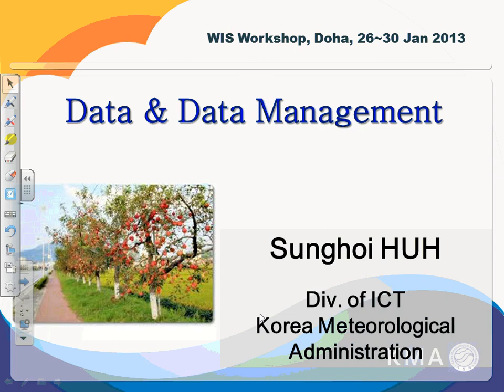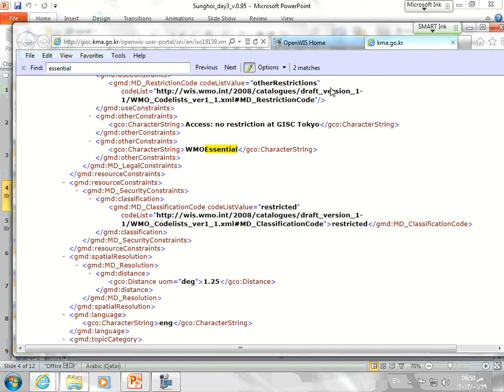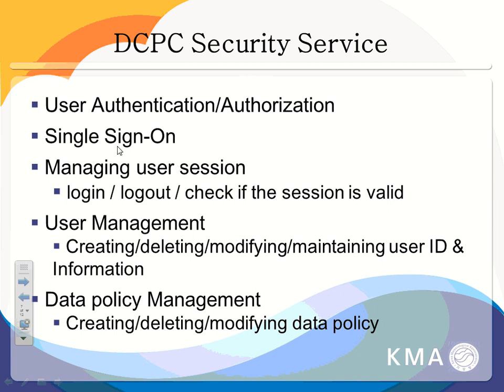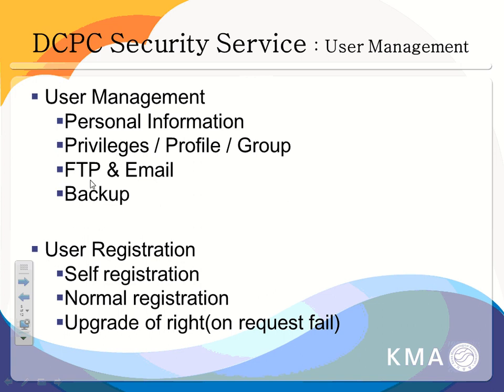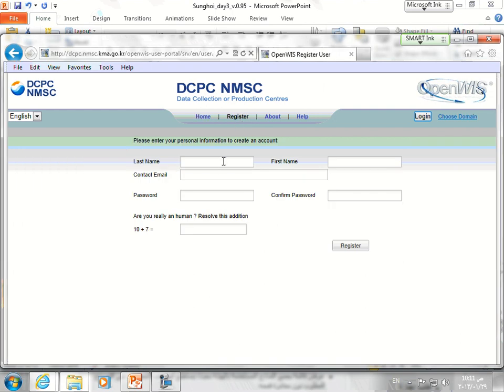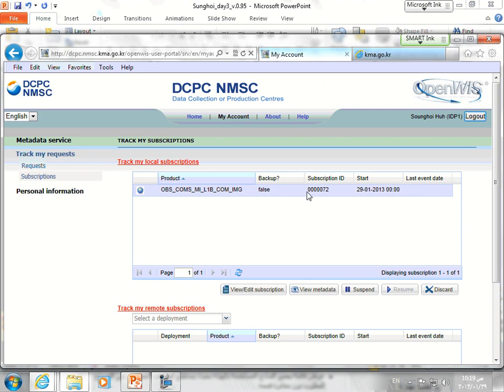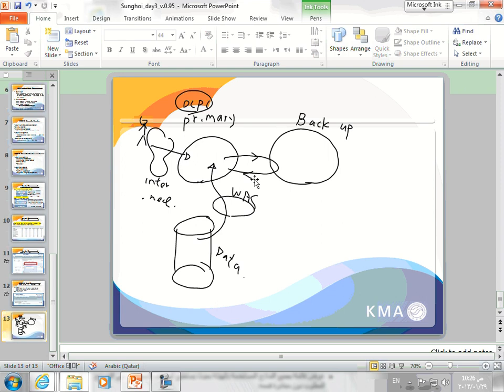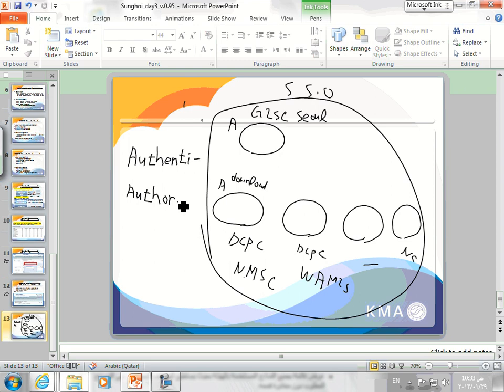WIS Workshop Day 4-Lecture 1